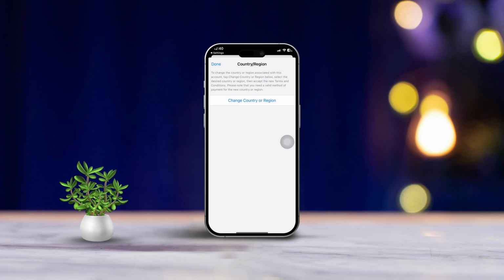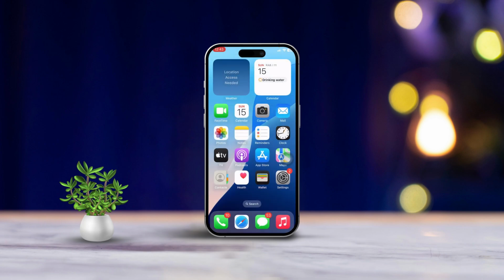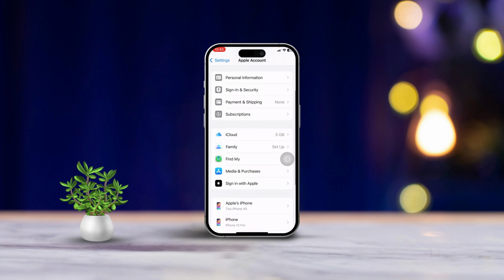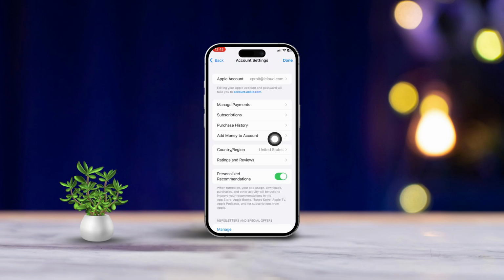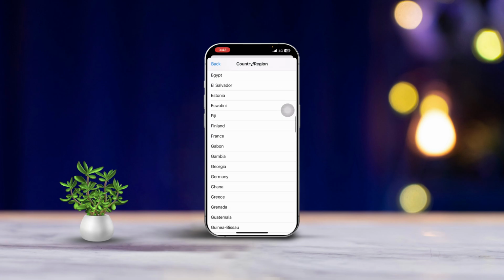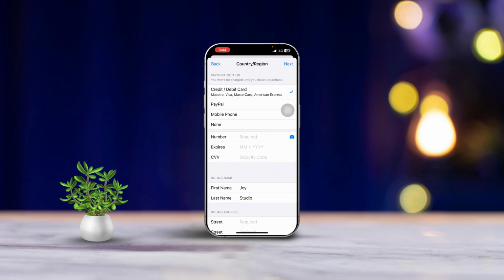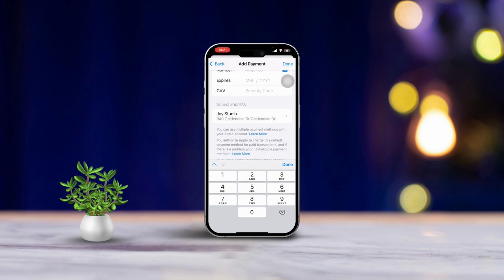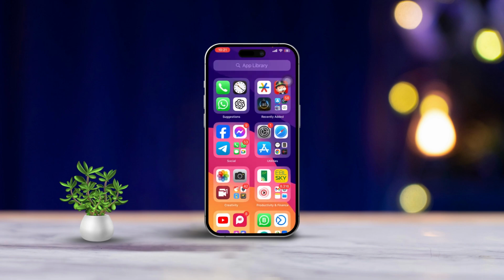How to Change App Store Country on iPhone | Change Region In App Store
Looking to update the App Store country settings on your iPhone? This video can be your guide! Here I've shown how to easily adjust the region settings on the App Store! By customizing the App Store country location, you can enjoy country-specified content, games, and apps. Certain apps and updates may launch earlier in specific regions. switching your region location on the App Store can give you early access to the latest features and releases.

Not to mention App prices, in-app purchases, and subscription fees can vary significantly between countries. So replacing the region on the App Store account on your iPhone can help you save money on your favorite apps and services.

00:01- Video Intro
00:13- Process Start
01:15- Process End